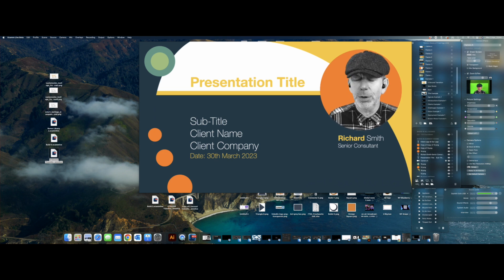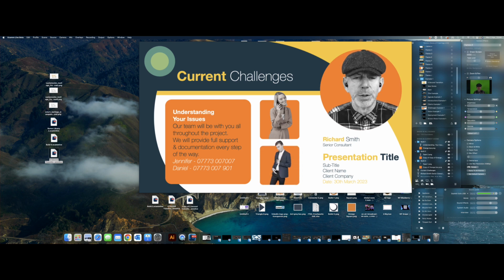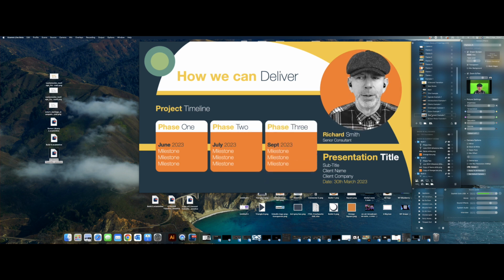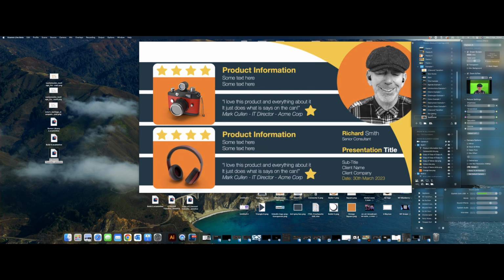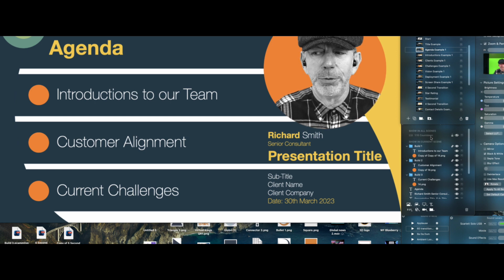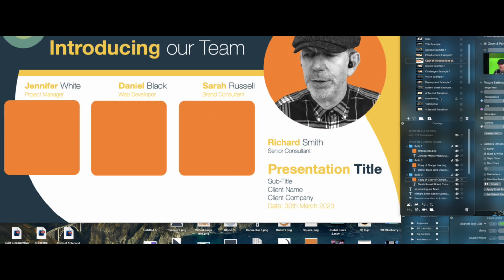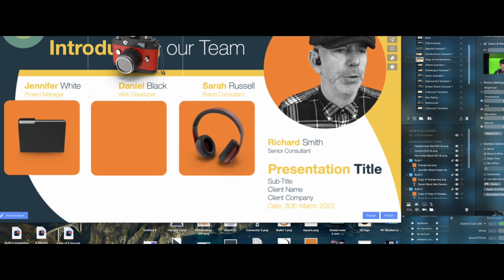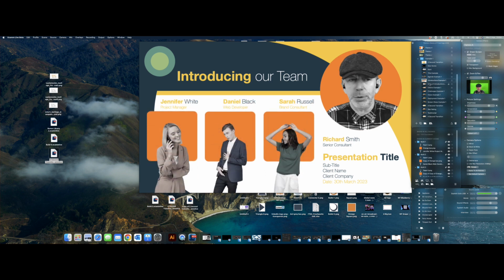4. Example 1 and Slide Builds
Examples slide deck and how to use/edit